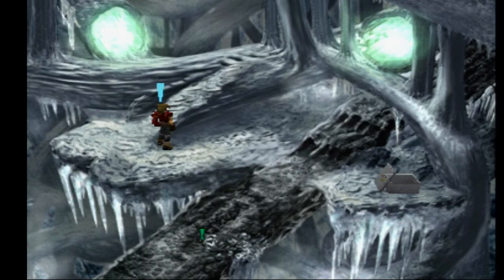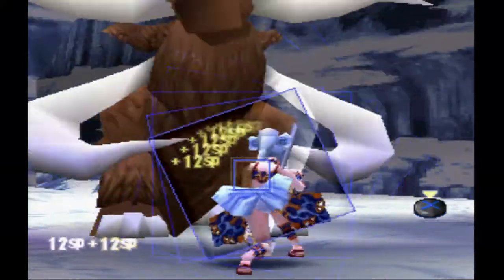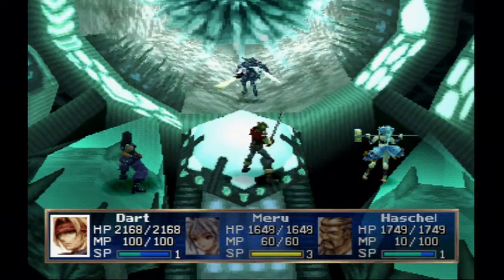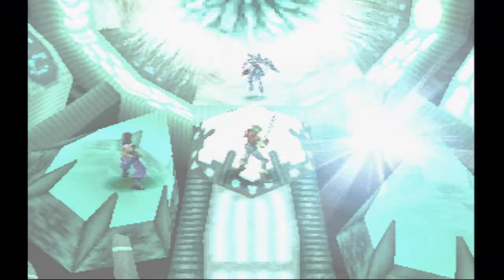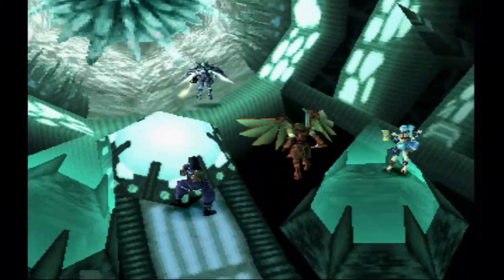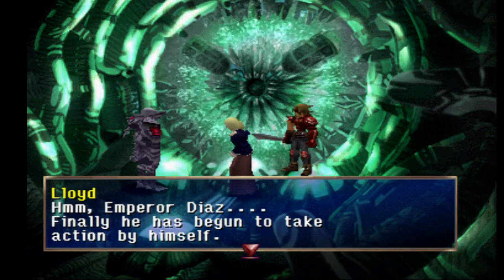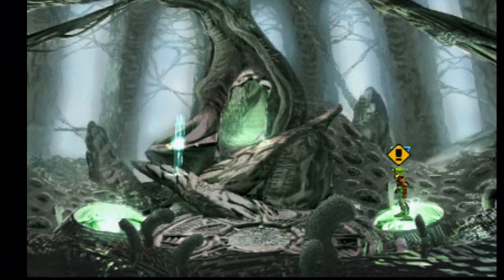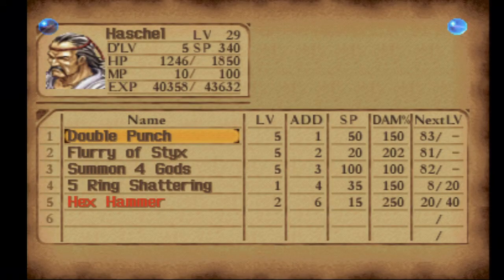Let's Play The Legend of Dragoon- Episode 039- Vengeance At Last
We enter the Tower of Flanvel to finally throw down with Lloyd, but the battle has an unexpected end.